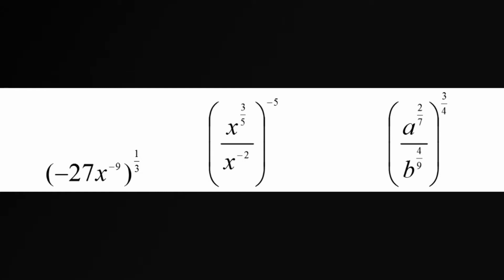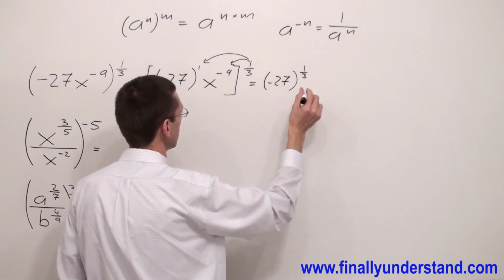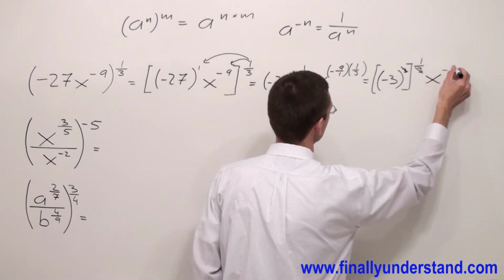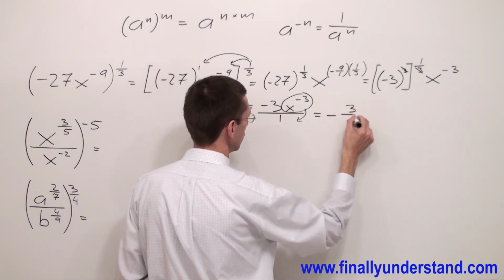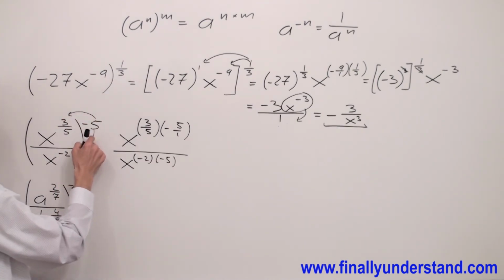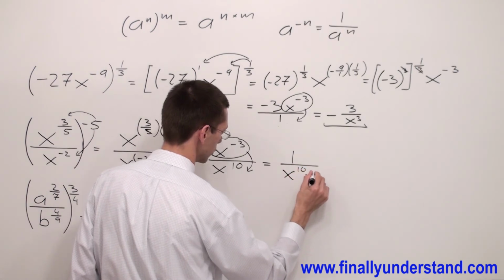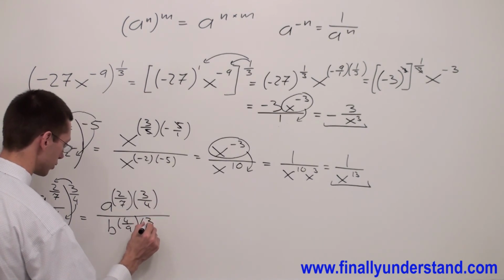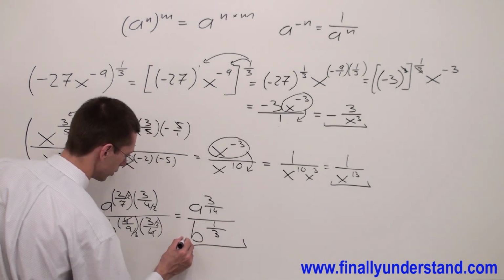Rational Exponents Made EASY | Work with Positive Exponents Only! 10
Learn how to perform operations with rational exponents and always express your final answers with positive exponents only! 💪

In this lesson, we’ll break down the rules of exponents, show how to simplify fractional powers, and explain how to handle negative exponents the easy way.
Perfect for algebra students, teachers, or anyone who wants to master exponents step by step — no confusion, no guessing!